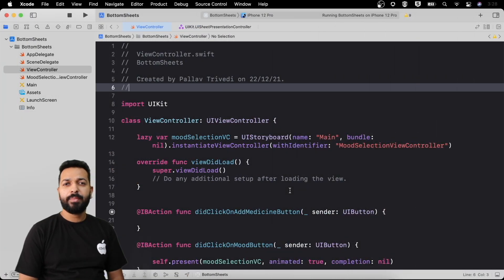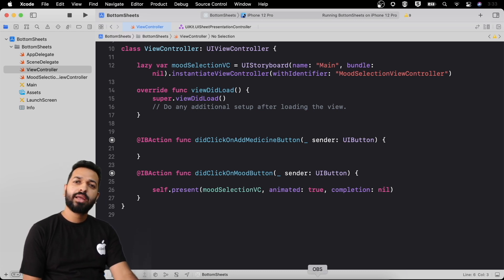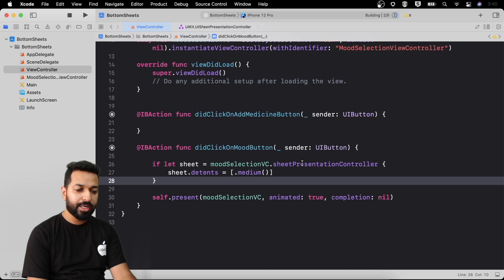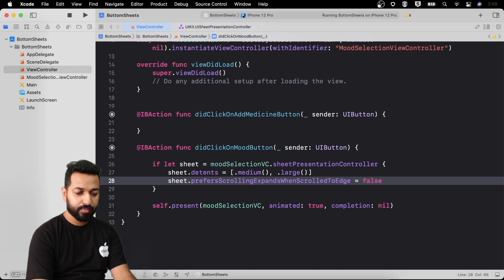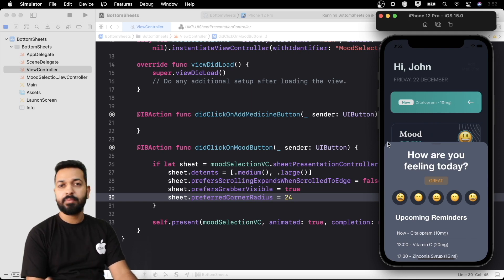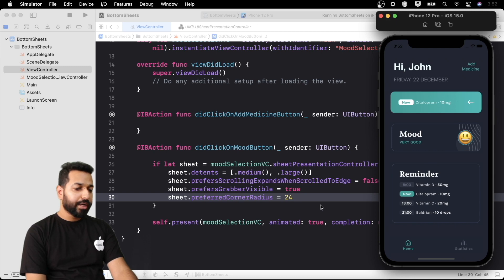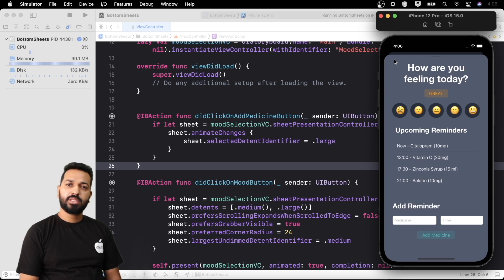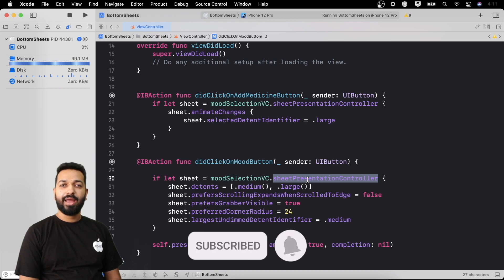UISheetPresentationController | Bottom Sheets in iOS App | Swift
Bottom sheet is a very useful UI component which can be used to present certain options to user, and at the same time, it can give a UX of an intermediate state.
It was a major missing in UIKit for a long time, and Apple fixed it with iOS 15.
In this video, I've discussed everything that is possible using UISheetPresentationController - Presenting of bottom sheets, controlling height, handling scrolling within the sheets, handling the user interaction outside the sheet (without dismissing it), changing the height at runtime and everything around it.